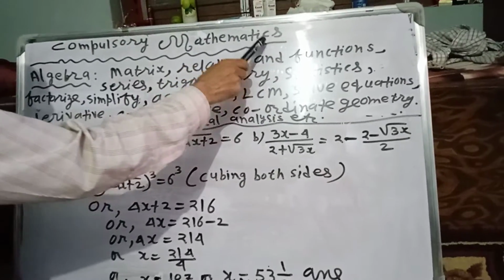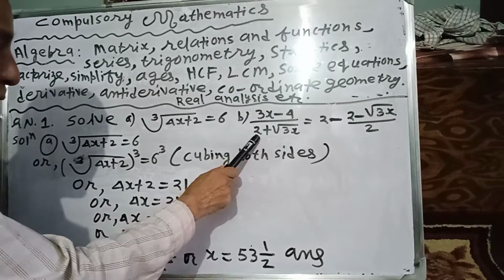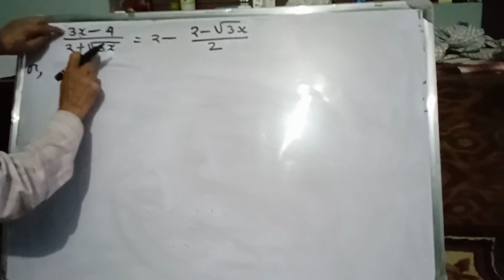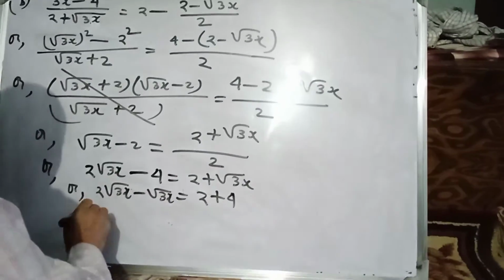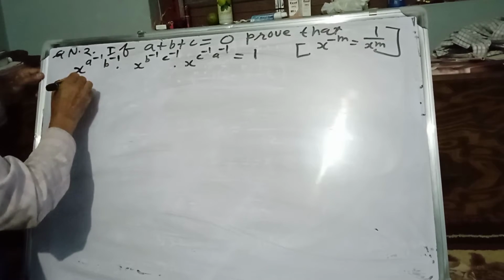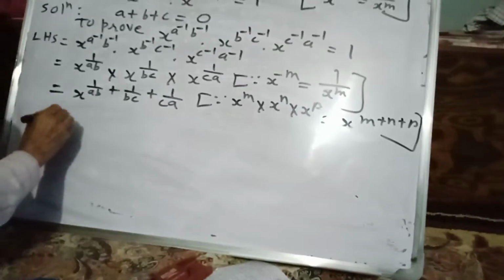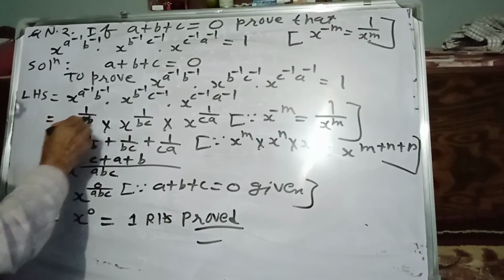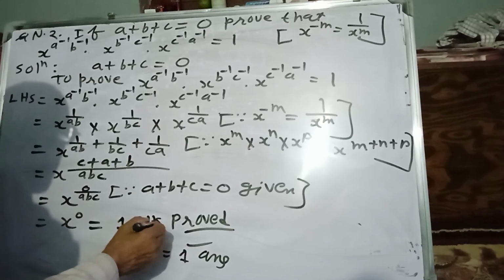1 October 2021